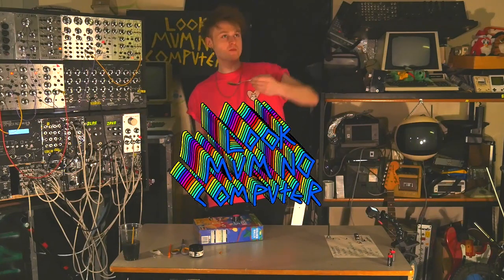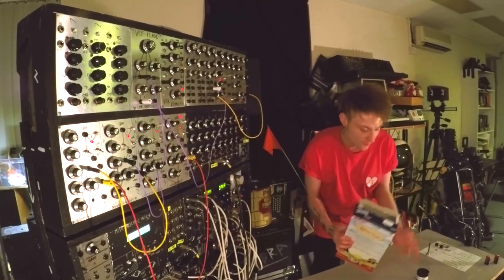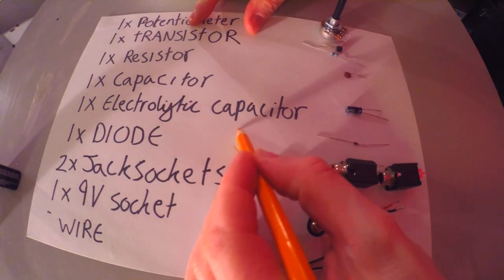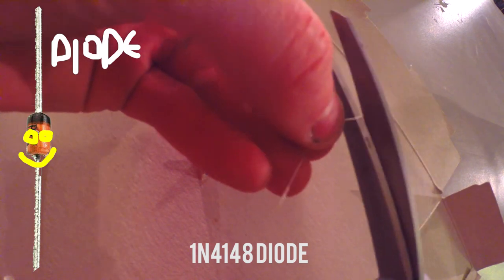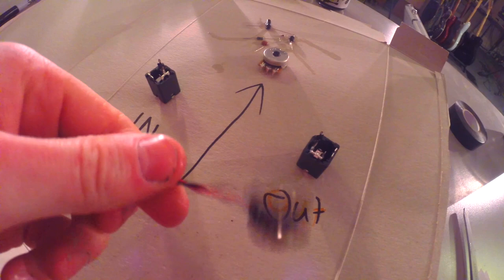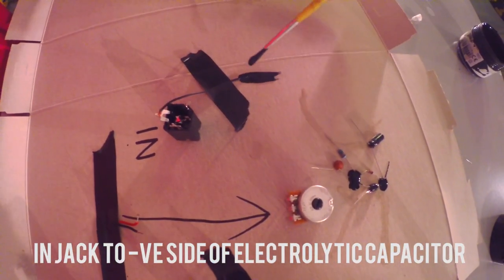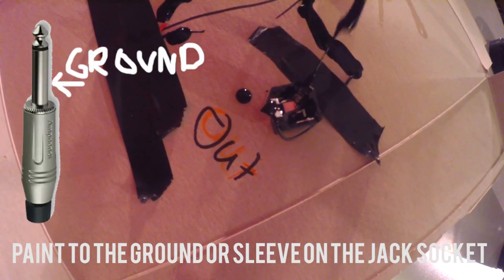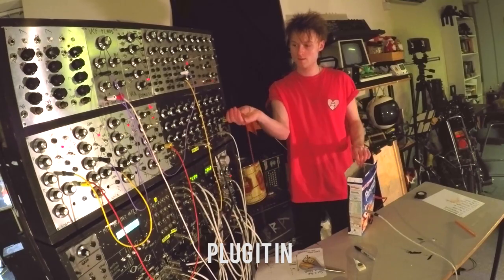DIY DISTORTION FOR GUITAR OR SYNTH SOLDERLESS HOW TO VIDEO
SO YOU WANT A DISTORTION FOR YOUR GUITAR/SYNTH/DRUM MACHINE/BAG PIPES whatever. this is a good place to start.
NOW! you got your cereal. remember the times you got free prizes at the bottom, well now it can be some effects. all you need are these items, which i have put together here for you :-
over on the look mum no computer store.
you can definitely source them yourself! it won't be hard going in with this list into your local electronics store and coming out with those parts, they are extremely common electronic components :-
2x Jack Sockets
1x 100k Potentiometer
1x 100k Resistor
1x 100nf capacitor
1x 1n4148
1x 1uf electrolytic capacitor
1x 9V battery socket
Wire. enough to complete the project
and some electronic paint, i used Bare Conductive's awesome paint for this. not only does it make the connections it does a really good job of sticking it all together.
however i would HIGHLY recommend if you know how to solder, doing it the soldered way! as the cardboard is bendy and it might be a little fragile. for info on the soldered version here is a video i did earlier in the year :-
and even a little how to online magazine! :-
which can be done with exactly the same parts.
SOME POINTERS TO LOOK OUT FOR!!!
when your glueing, don't use much superglue! because the superglue has a tendency of covering all of the metal on the components legs, making them not conduct!!! so make sure there is a good bare connection with no superglue in the way.
if it doesn't work first time! look at your painting, maybe paint again over it, i had a couple of failed attempts first and i found my problems were in the grounding painting, i didn't put enough blobs on the grounds of the jacks.
ALSO!!! for some reason i guess because of the natural resistance in the paint (have a look on their site there is a certain amount! i think because of that within the grounding it picks up radio waves. which is pretty sweet. this is never going to be perfect, but its a pretty funky side effect.
overall i think its quite a powerful thing for such little components, i have a number of iterations of this circuit in and around my studio, wether its in a synth module. or inside an effects pedal enclosure.
maybe stretch yourself and add a switch, search up DPDT switch, and work out a way to turn it off and on, but also when that happens it also turns off and on the positive wire of the battery, so that doesn't run dry!